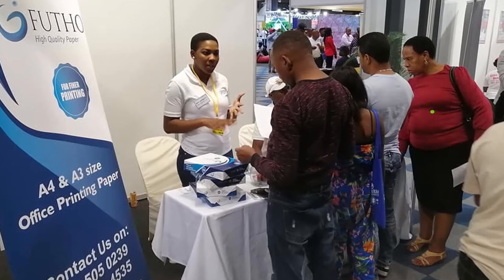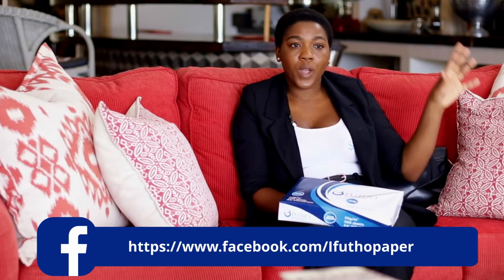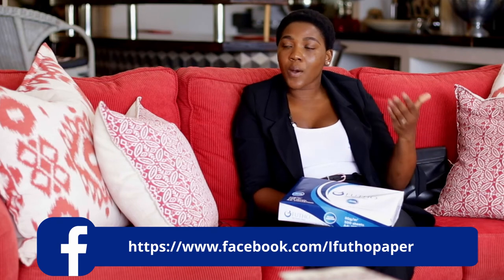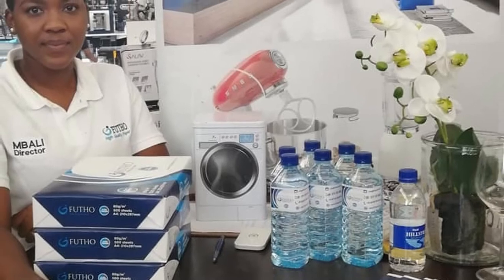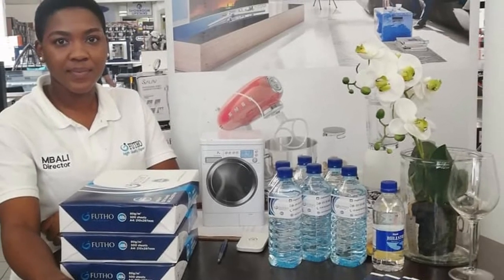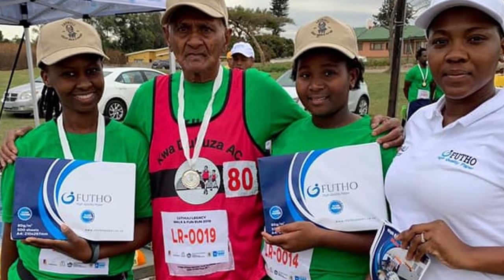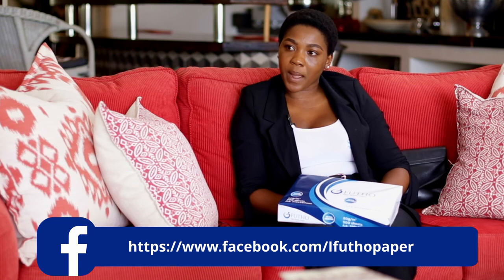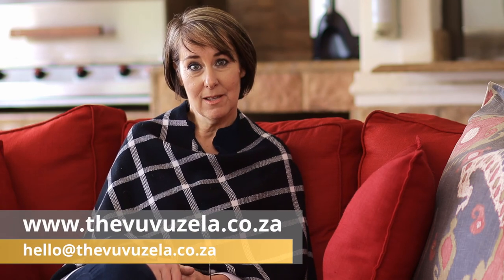Ifutho Paper Interview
From humble beginnings to invading main offices, small business and all spheres of governments. Ifutho is high quality paper made for finer printing, available in A4 and A3, it runs perfectly in all type of printing machines. Whatever your printing needs, Ifutho paper is your product of choice.

Ifutho Paper is a product of Ifutho Investments which is a youth owned and managed company operating is Ballito South Africa. They pride themselves in the quality they provide and a first class service.